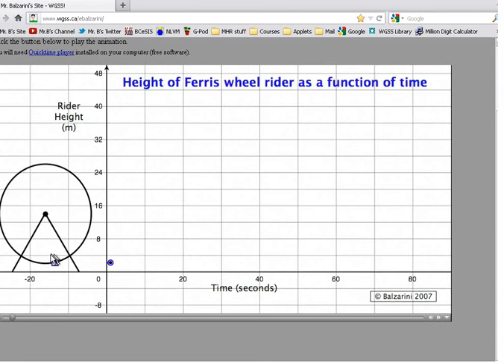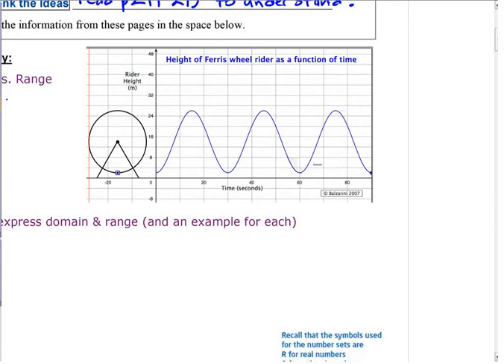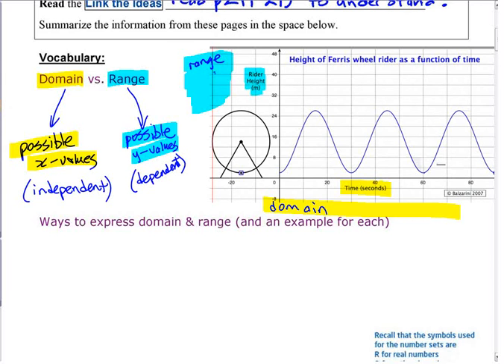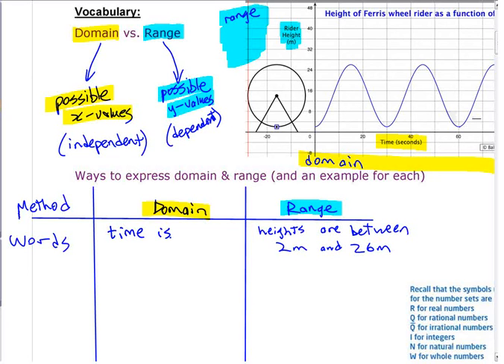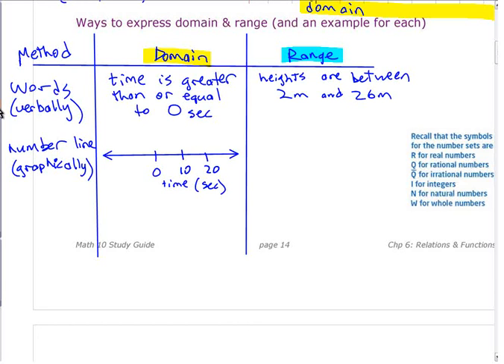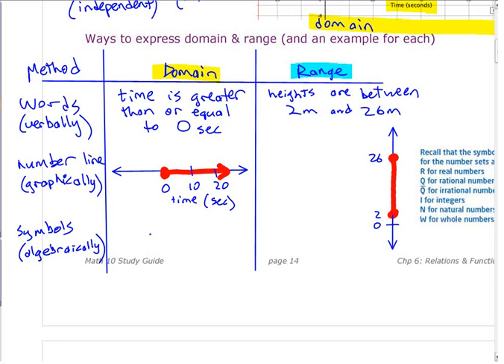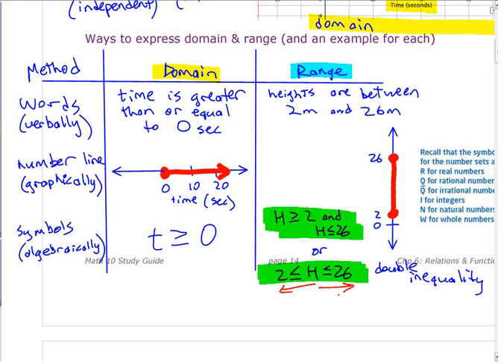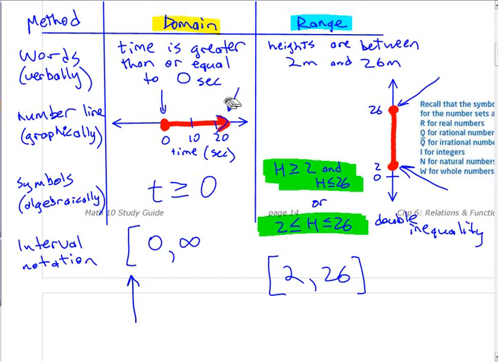Ma10 6.3 (pt1) Domain & Range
Part of a lecture in one of Mr. Balzarini's Math 10 classes introducing the concept of domain and range.